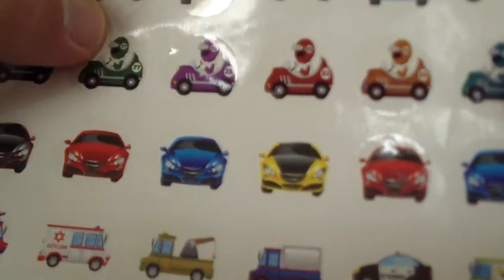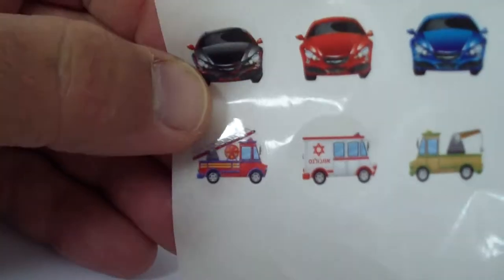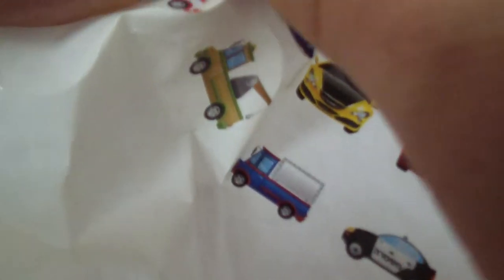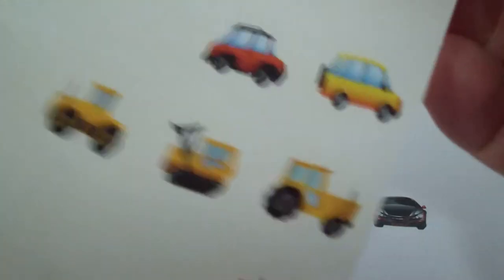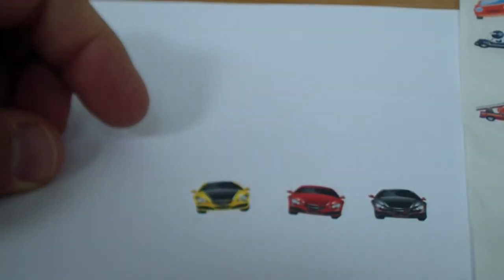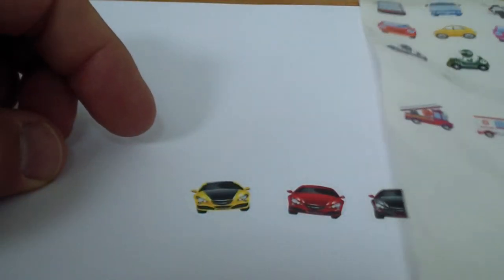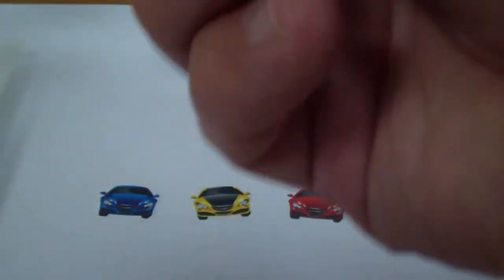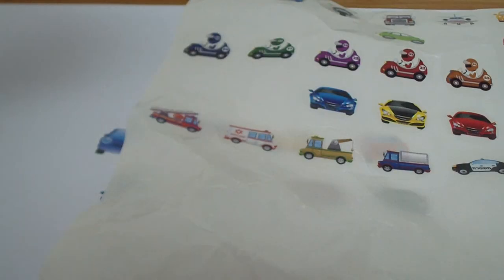stickers for kids with tractors cars and trucks stickers